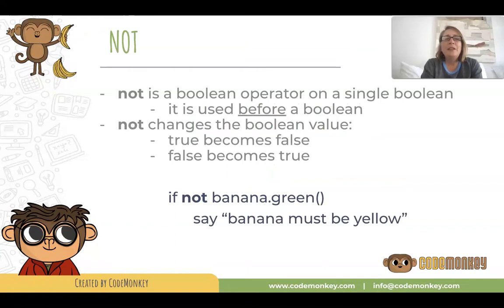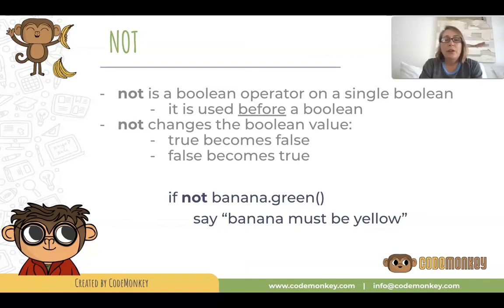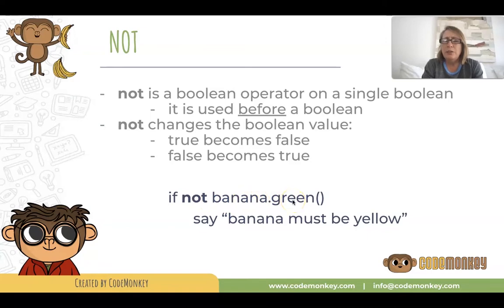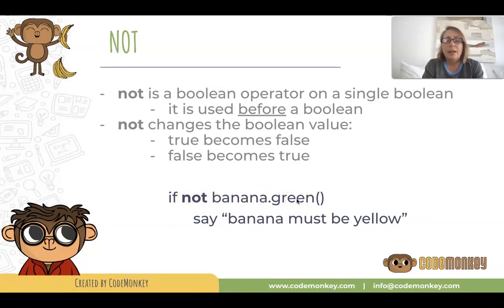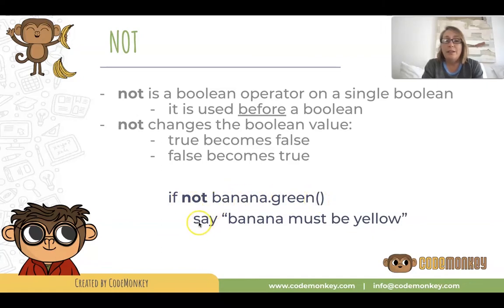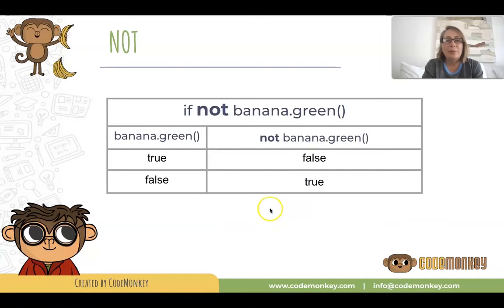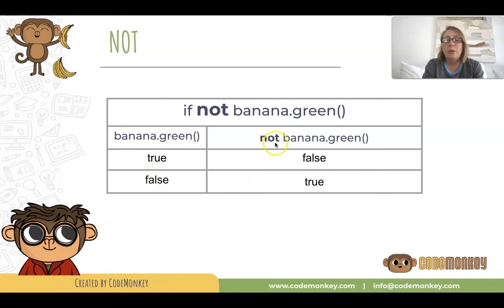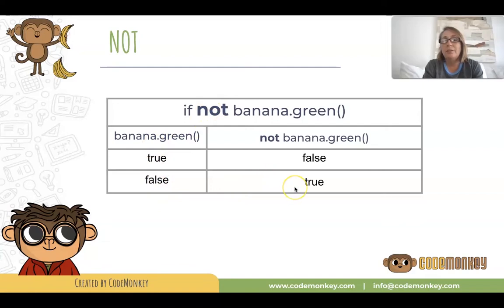NOT - Coding Concepts Explained for Kids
Watch this CodeMonkey video to learn all about the NOT Coding Concept

In coding, the "not" operator is a logical operator used to negate or reverse the value of a Boolean expression. It takes a single Boolean operand and returns the opposite Boolean value. In essence, if the operand is true, the "not" operator returns false, and if the operand is false, it returns true. This is useful when you want to reverse the outcome of a condition or check for the absence of a certain condition. It's often used in conjunction with other logical operators like "and" and "or" to build more complex conditions. Understanding the "not" operator is fundamental for writing conditional statements and expressing logical negations in code.